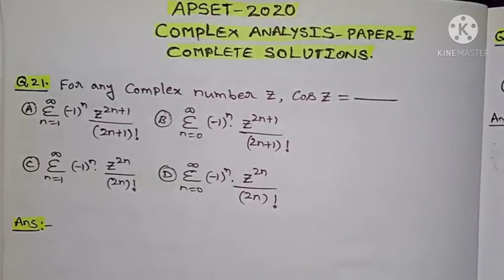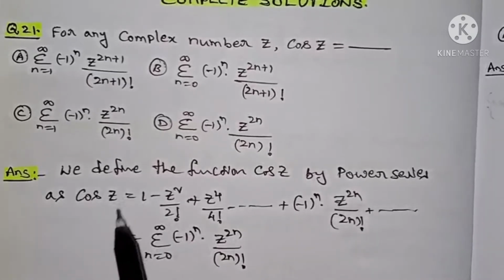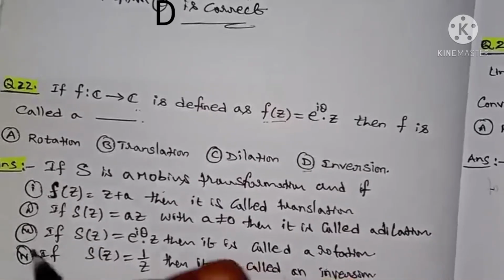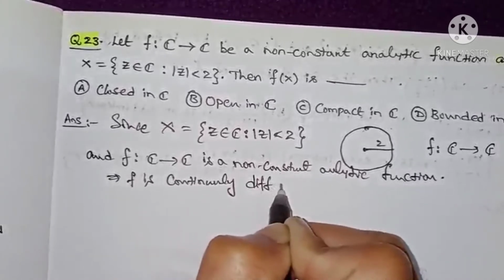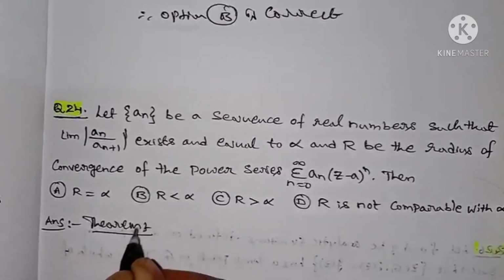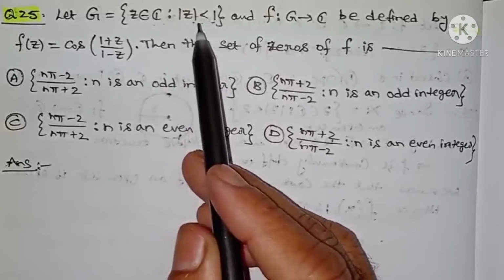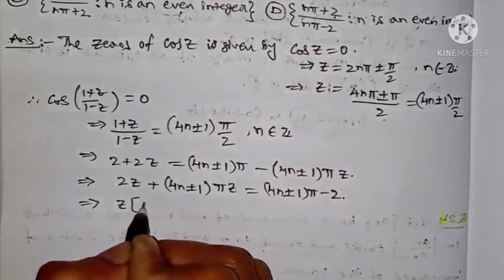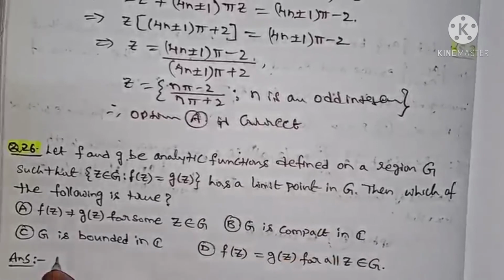APSET 2020 MATHEMATICAL SCIENCE|| COMPLEX ANALYSIS COMPLETE SOLUTIONS Q. NO 21 -26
In this video we discussed complete solutions of APSET MATHEMATICAL SCIENCE 2020 PAPER II  COMPLEX ANALYSIS COMPLETE SOLUTIONS.
Useful to CSIR NET|| APSET||IITJAM|| JL||DL||PHD ENTRANCE EXAMS.